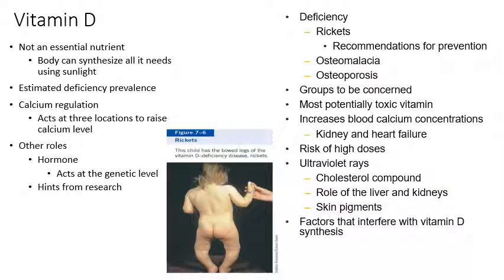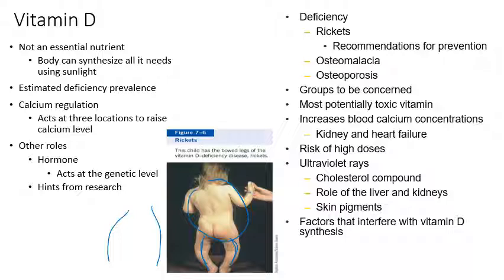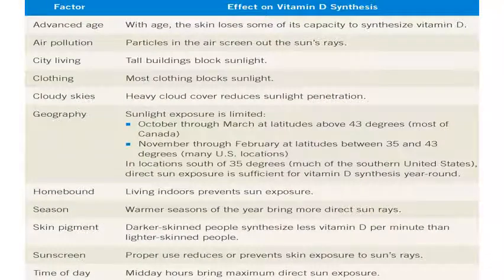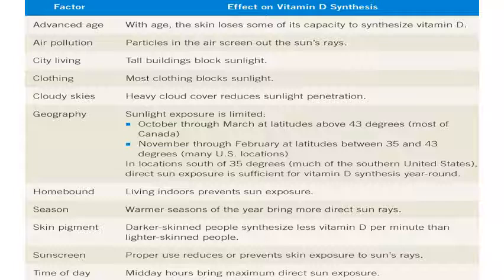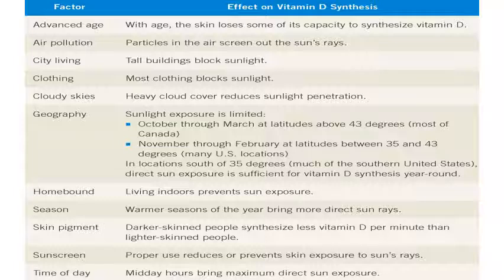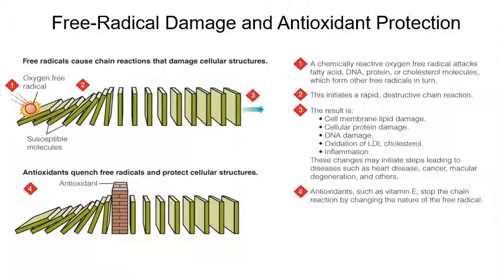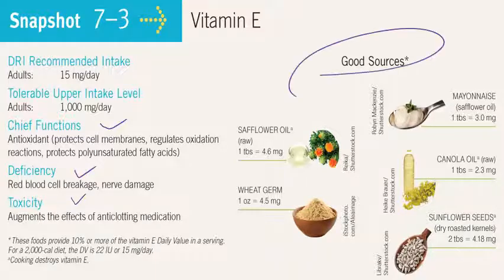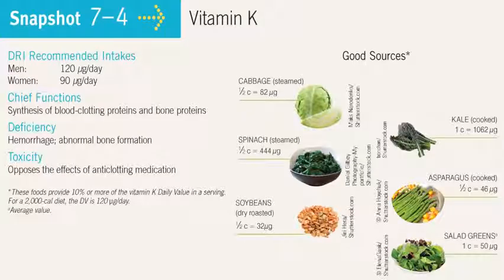Nutrition Chap 07c Vitamins D, E, K 20201017